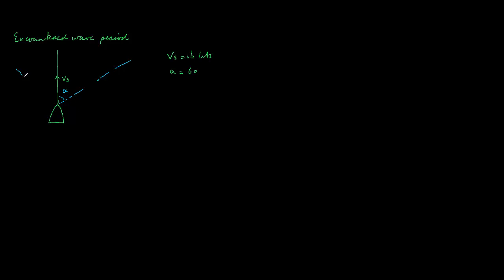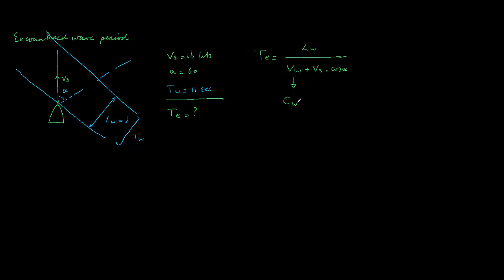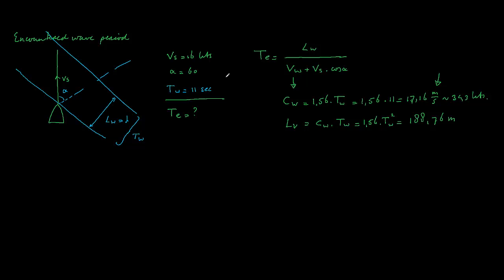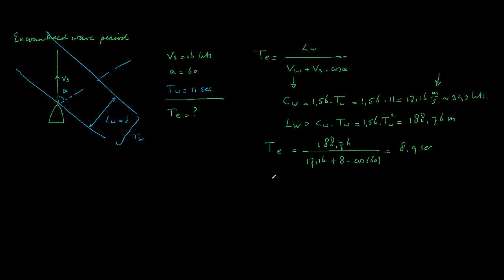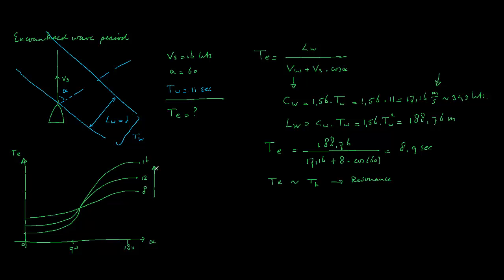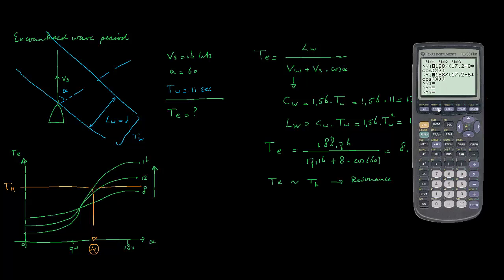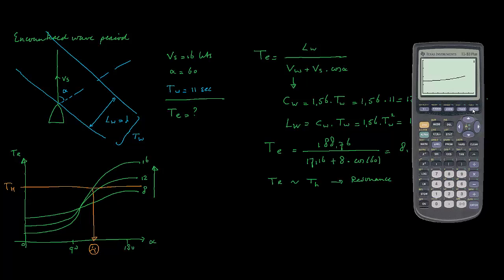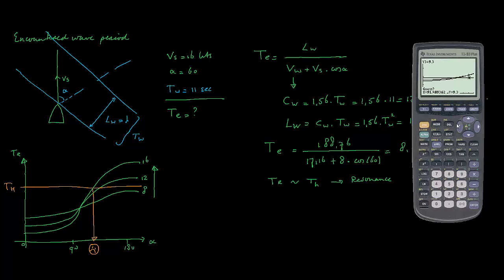SDY Encounterd wave period example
How to calculate the T(e) for a ship speed of 16 kts, alpha of 60 degrees and T(w) 11 seconds?